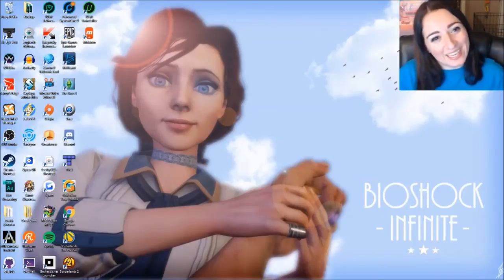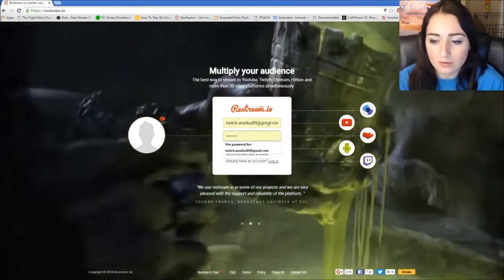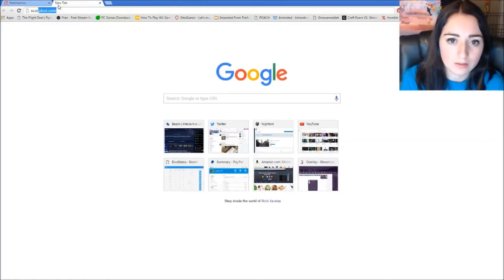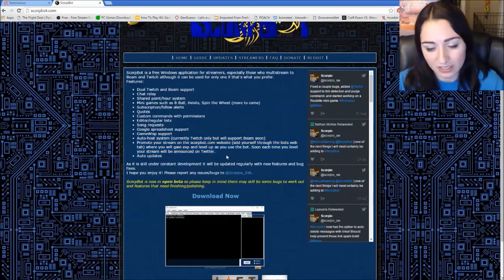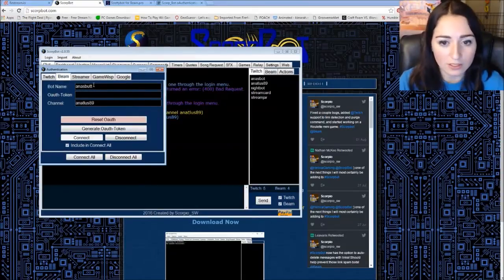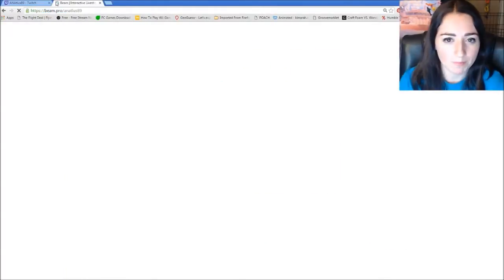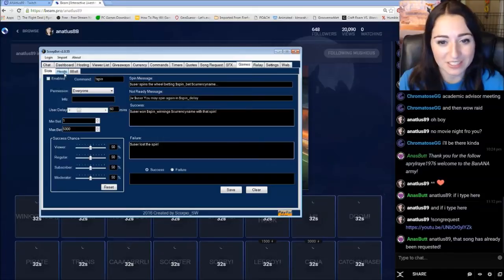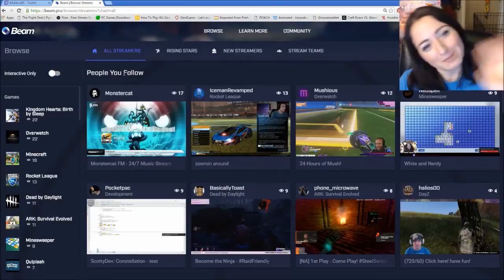Dual Stream to Beam & Twitch-Restream.io & OBS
Wanna test out a new streaming platform without losing your community?